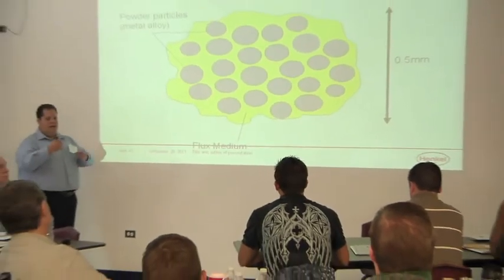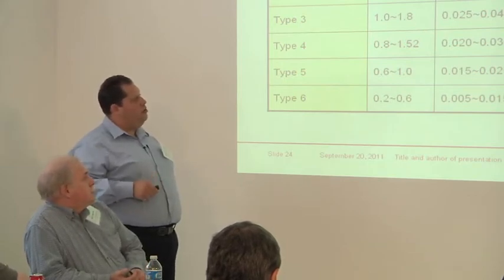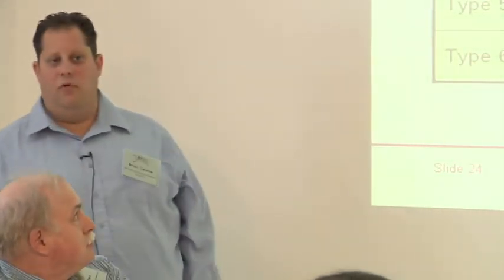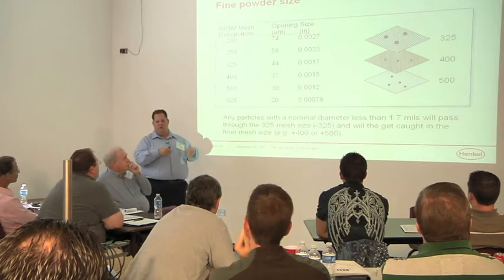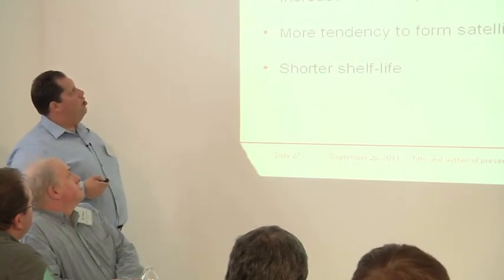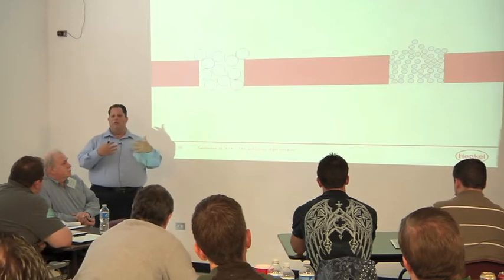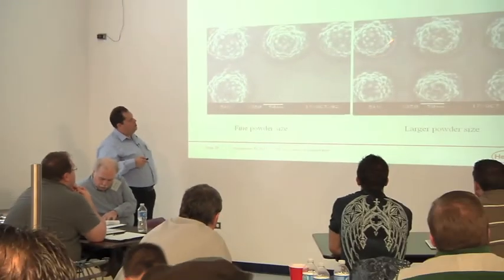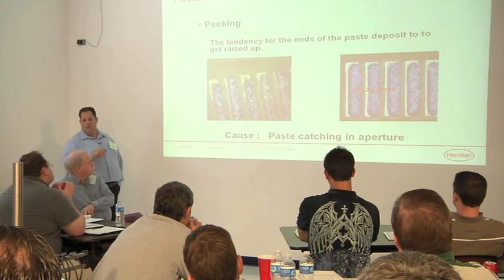Solder Paste and the SMT Printing Process Part 3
This is a technical session on the role of solder paste and the interaction with SMT stencils, squeegees and other tools as paste is printed onto the PCB. Rheology, paste behavior and rules of thumb for printing are highlighted in this session. This is Part 3 of 6 of a session which is from the BEST SMT Paste Printing Symposium held in Chicago in 2011.